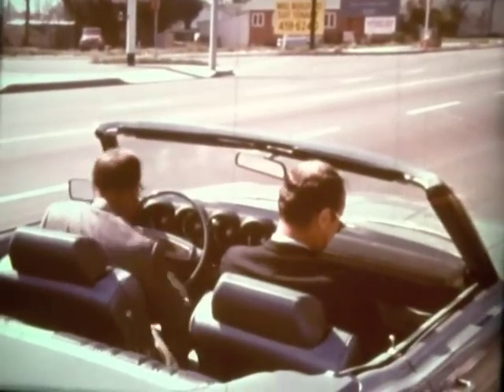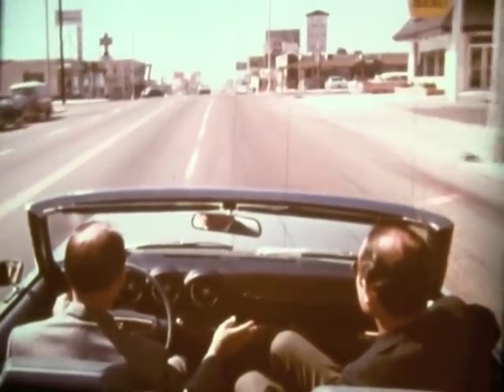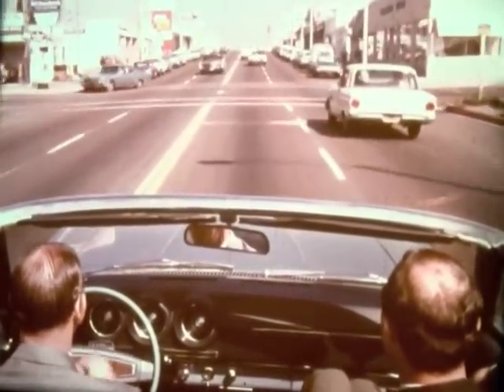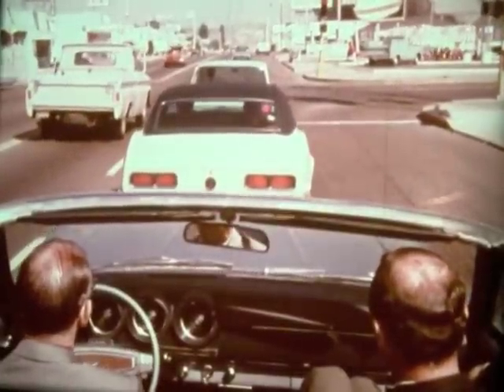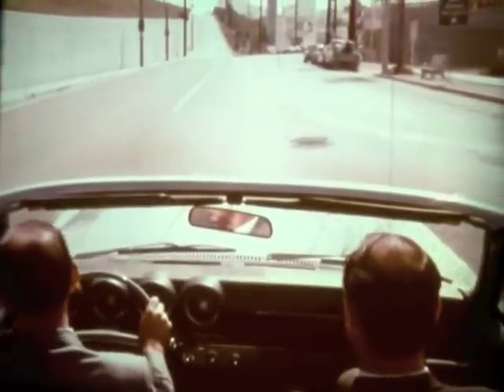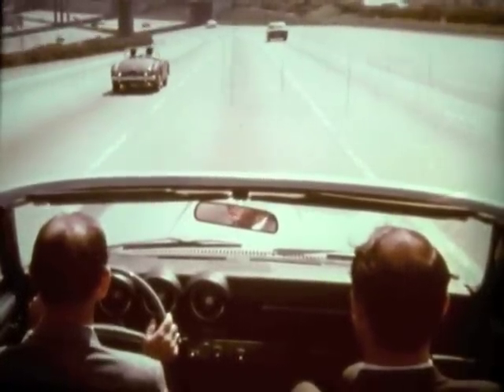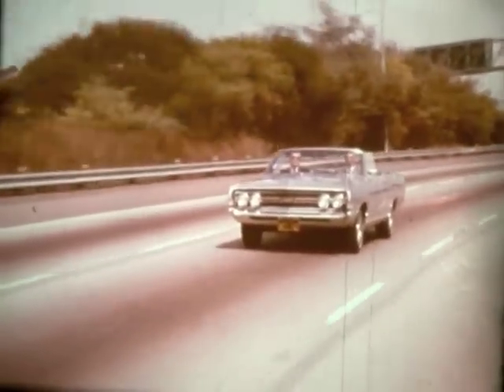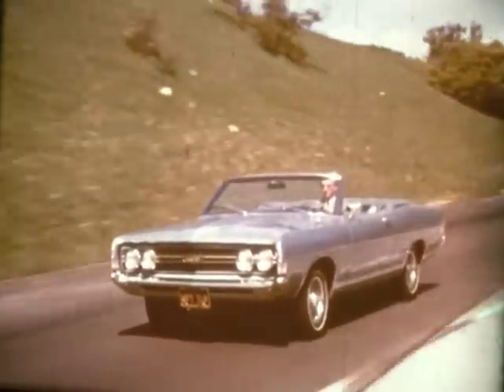Harold Smith WORLD FAMOUS DRIVING INSTRUCTOR DRIFTS INTO LANES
Harold Smith EXPERT DRIVING INSTRUCTOR
is seen in this old 16mm film about defensive driving
Watch as he drifts into the right & left lanes without a blinker or hand signal & later towards the end of the video he exits the highway drifting into 2 left lanes without a turn or hand signal
CLASSIC